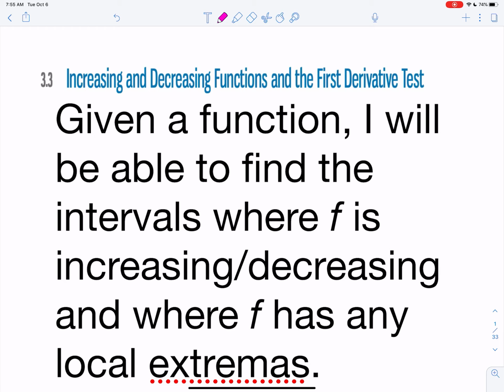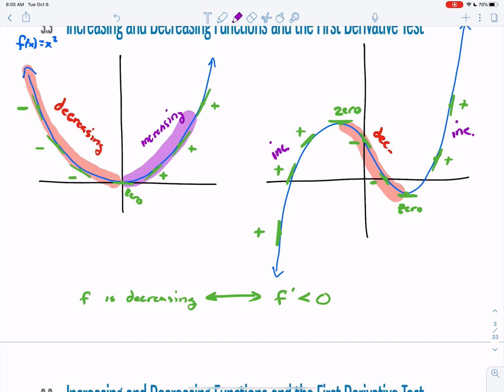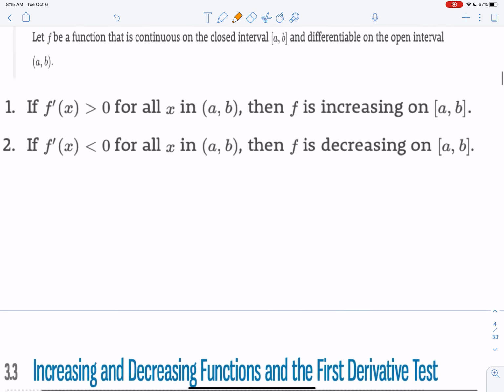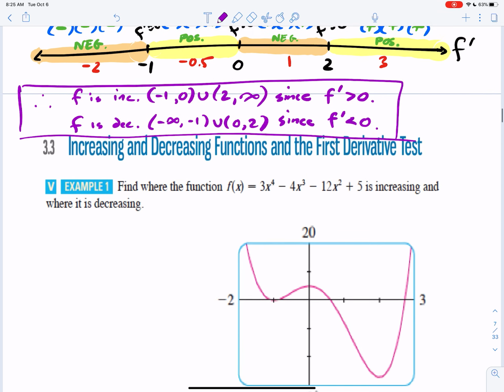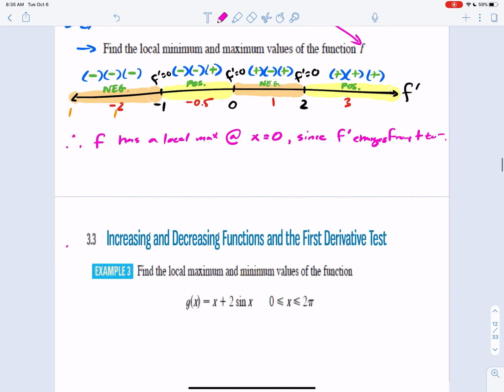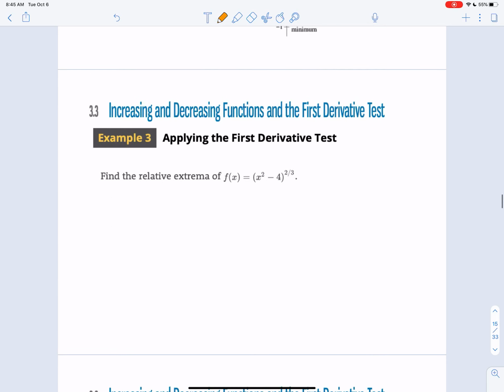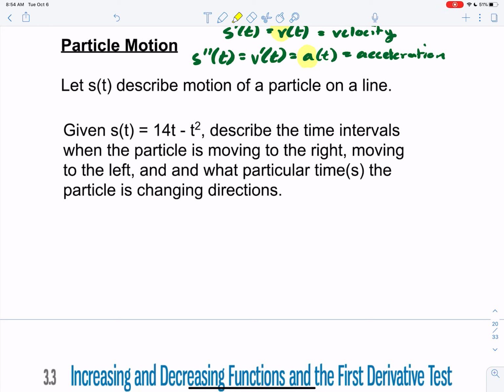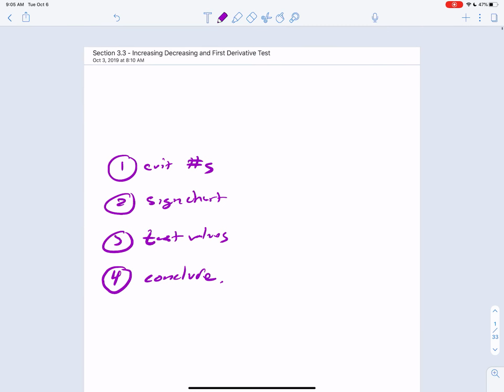AB - Unit 3 - 02 - Inc/Dec Intervals & 1st Derivative Test